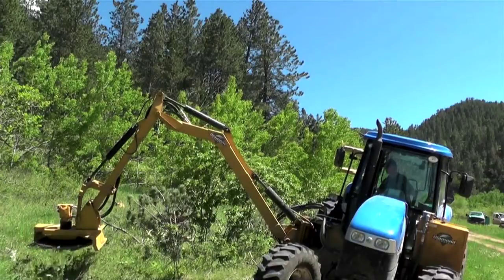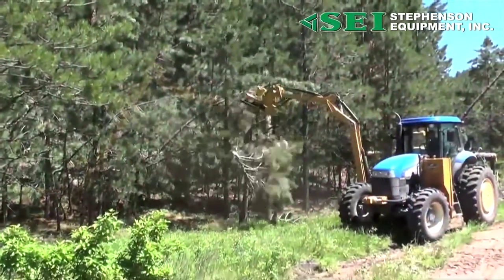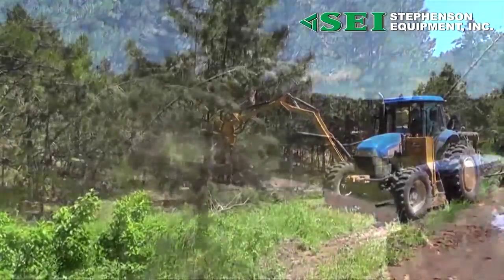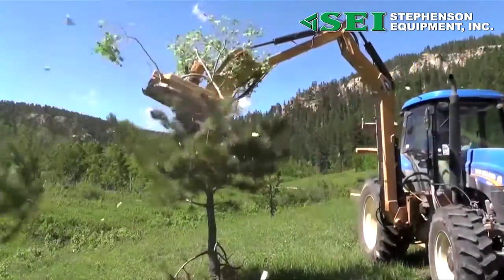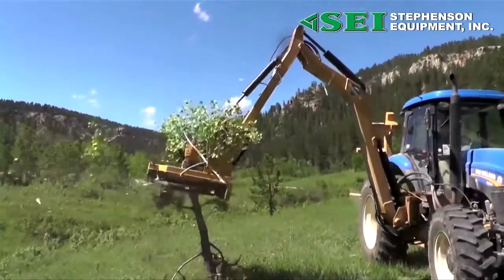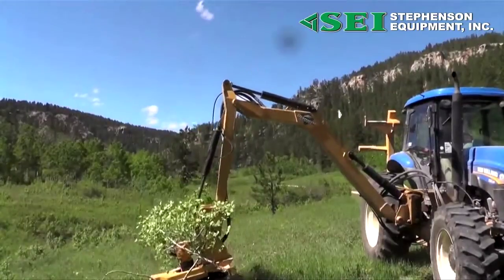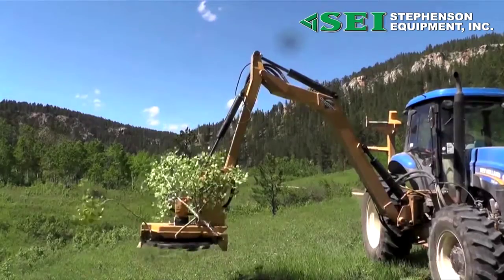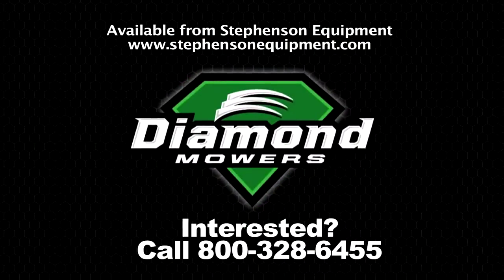Diamond Mowers New Forestry Boom Head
New from Diamond Mowers, this  forestry boom head gets the job done! Turn trees into mulch and grind stumps flush to the ground 10 times faster than a typical rotary head. You just have to watch this video to see it in action!